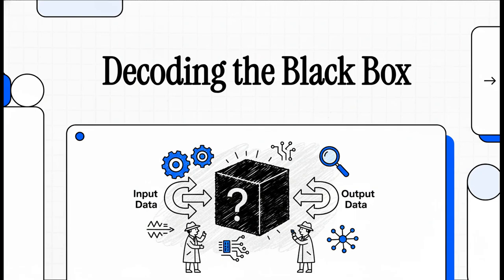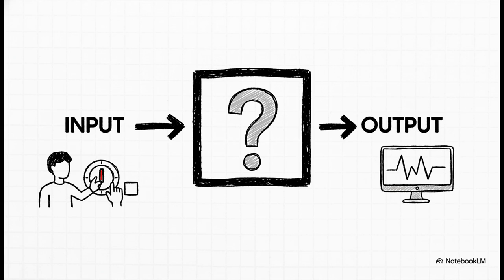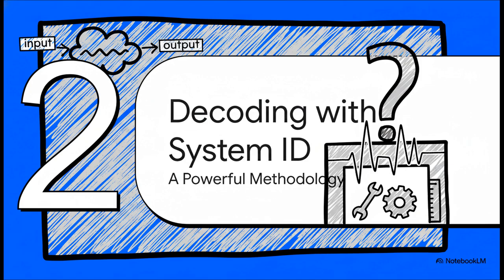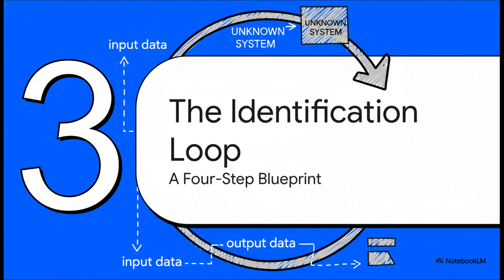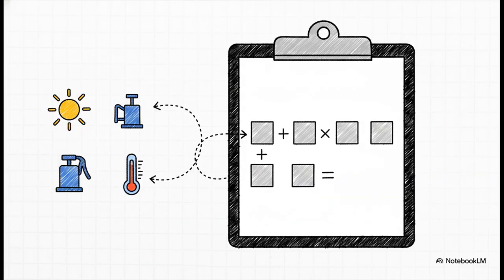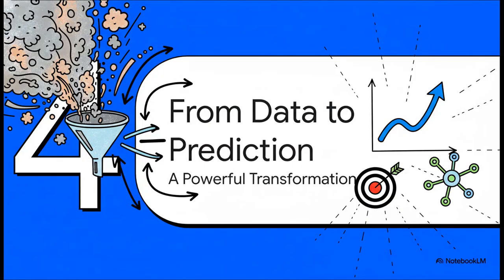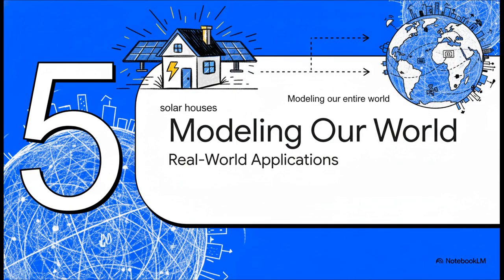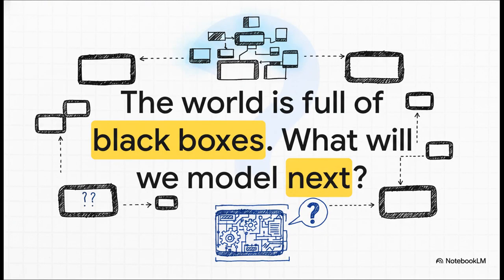System Identification: Chapter 1 Tutorial from Ljung's Book | Dynamic Systems & Models Explained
Welcome to this in-depth tutorial on System Identification from Lennart Ljung's classic book 'System Identification: Theory for the User' (2nd Edition)! In Chapter 1, we dive into the fundamentals: Dynamic Systems, Models, ARX Models, Linear Least Squares Method, and the full System Identification Procedure. Perfect for engineering students, control systems enthusiasts, and anyone interested in machine learning for dynamic models.
Whether you're new to system ID or brushing up on basics, this video breaks down complex concepts with simple explanations, examples (like modeling a room temperature or car dynamics), and visuals. We cover:

What are dynamic systems and why model them?
Archetypical problems with ARX and least squares.
Step-by-step identification procedure.
Book organization and bibliography tips.